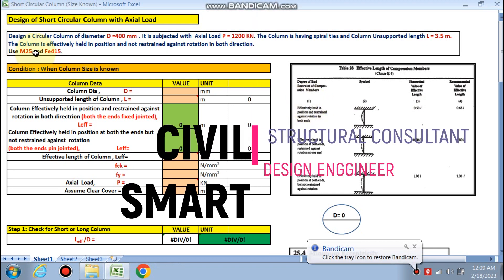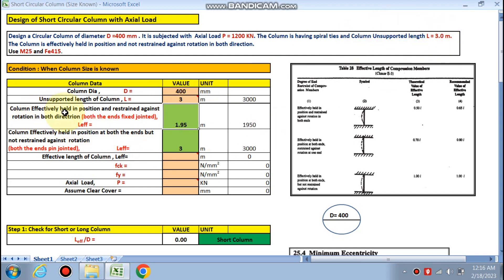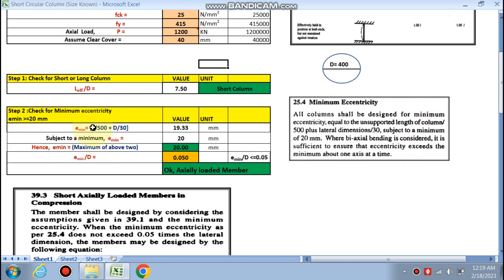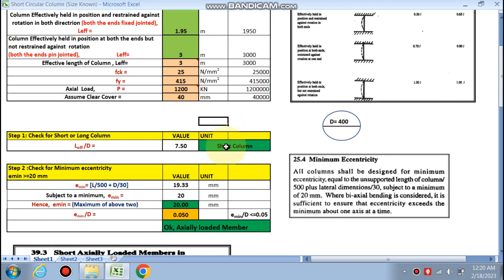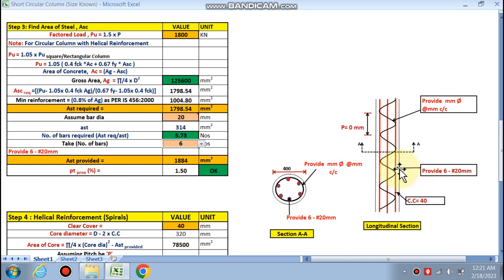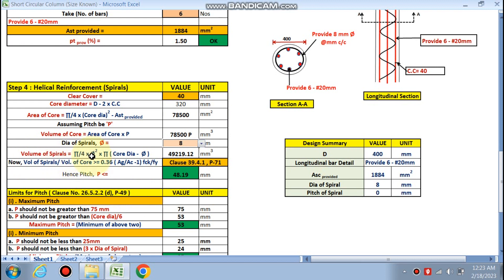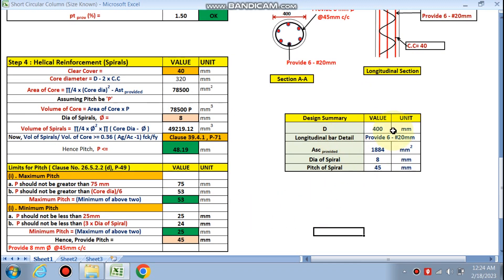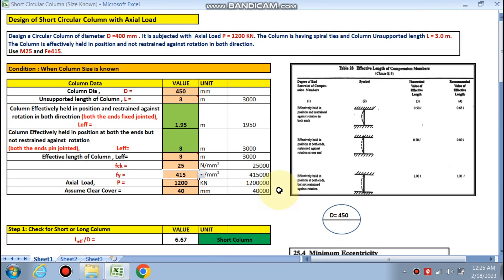CIRCULAR COLUMN DESIGN ( SHORT AXIALLY LOADED)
This video describes the design of Circular Column when Size is known (Short axially loaded ) through spreadsheet.